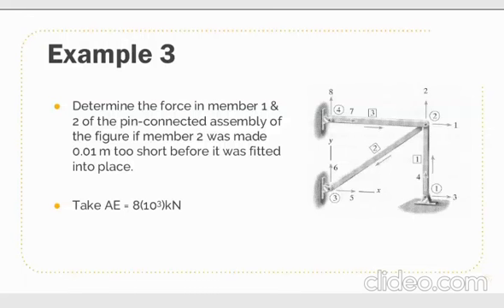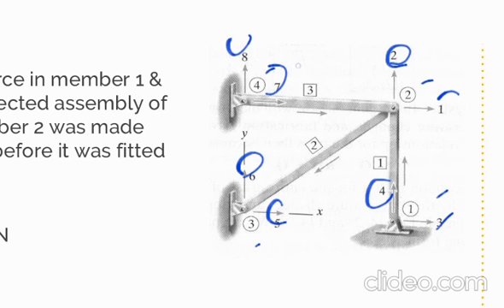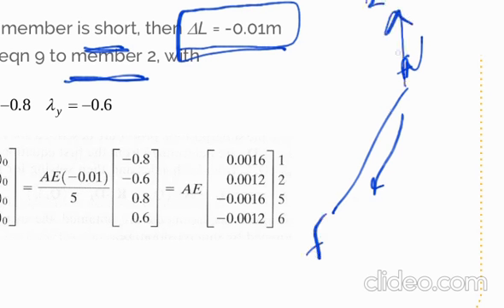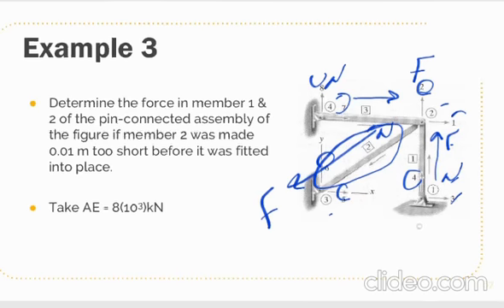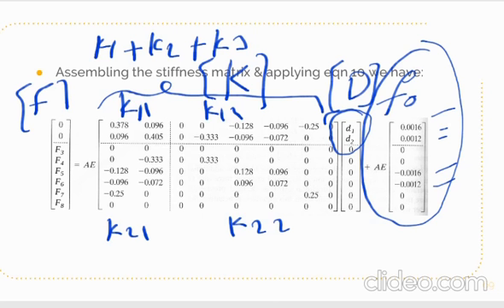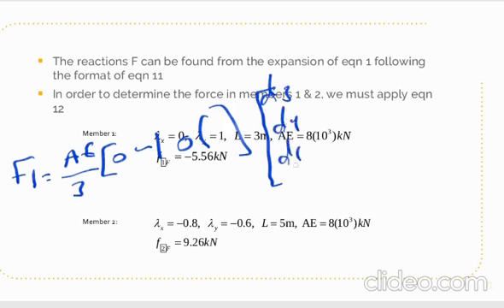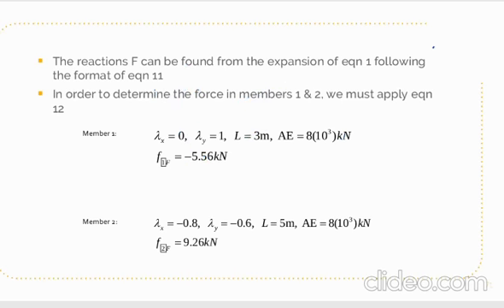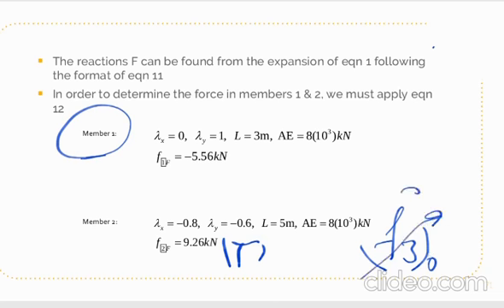tutorial (truss) stiffness method thermal changes